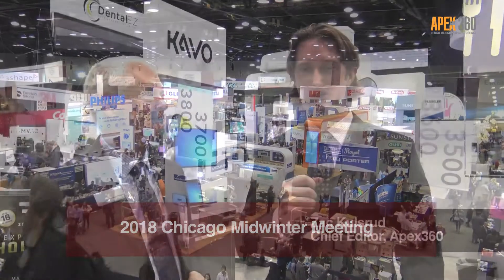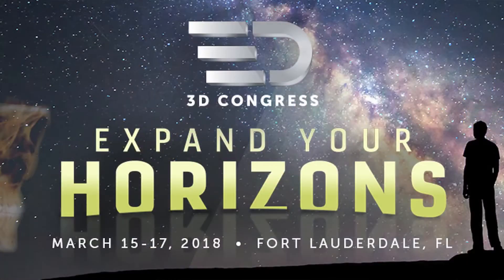Preview of 2018 3D Congress featuring i-CAT and KaVo Imaging, hosted by KaVo Kerr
Kavo Kerr and i-CAT will offer CBCT education and product demonstrations at this year's 3D Congress, which takes place March 15–17, 2018, in Fort Lauderdale, Florida.

Preview provided by Doug Woods, KaVo Kerr director of clinical sales. Interview conducted by Apex360 Chief Editor Zac Kulsrud at Chicago Midwinter 2018.